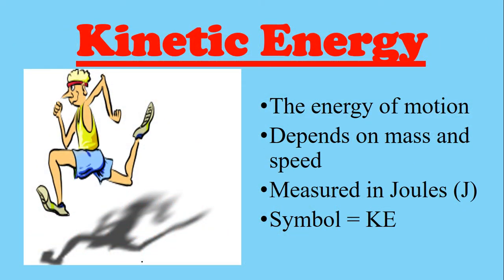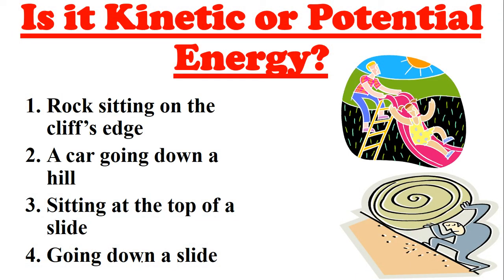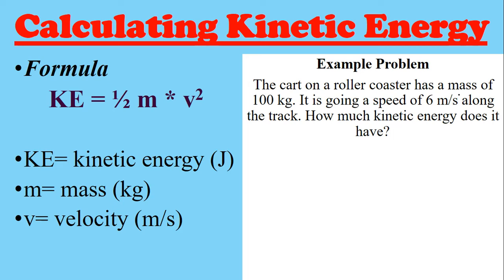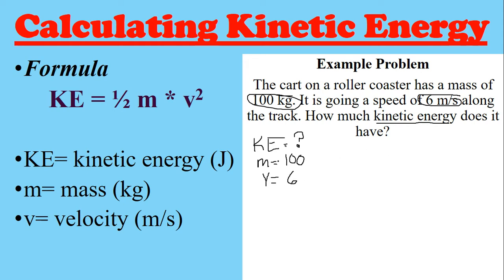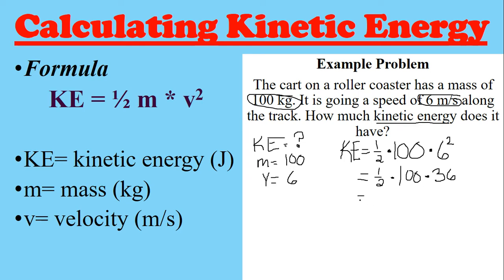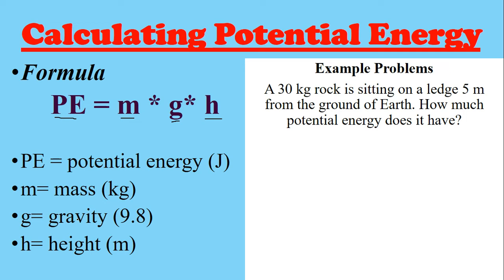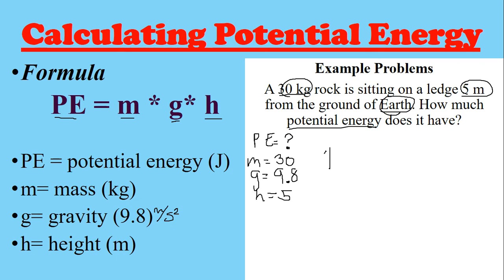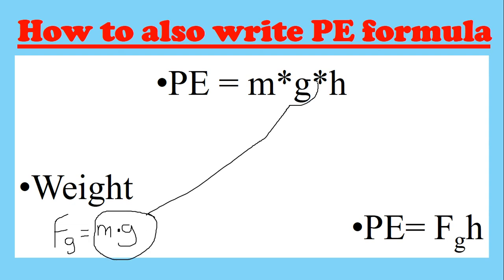Energy Calculations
How do you calculate Kinetic Energy of an object? How do you calculate Potential Energy of an object?